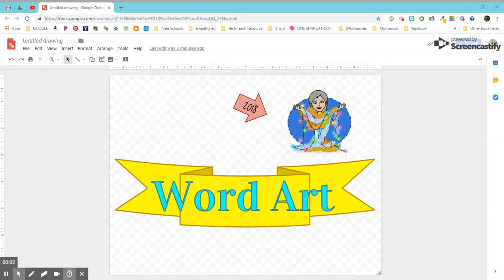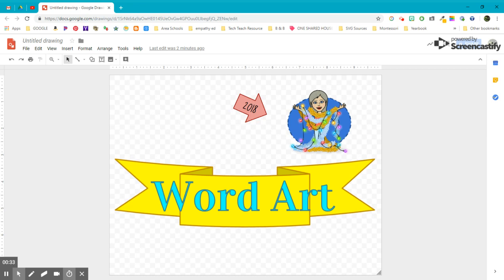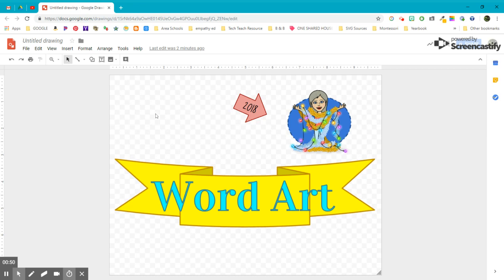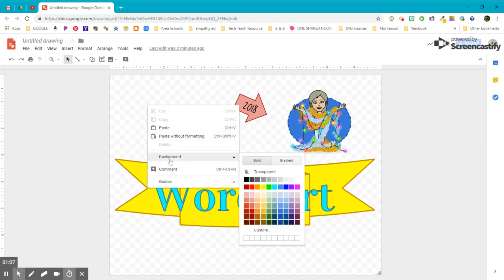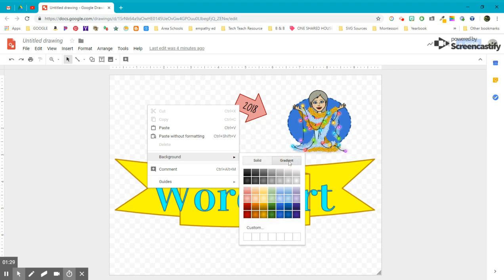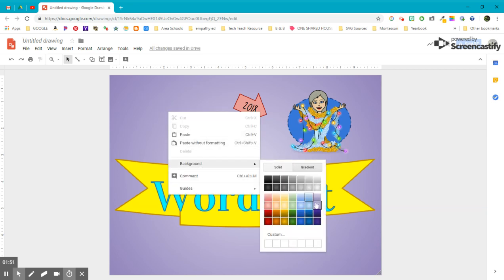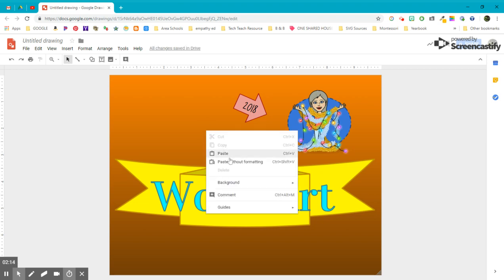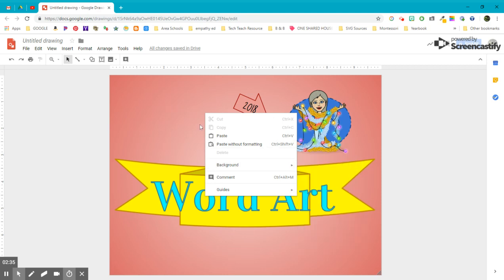Google Drawings - Backgrounds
How to change the background in Google Drawings.